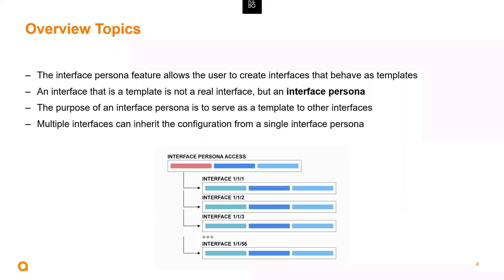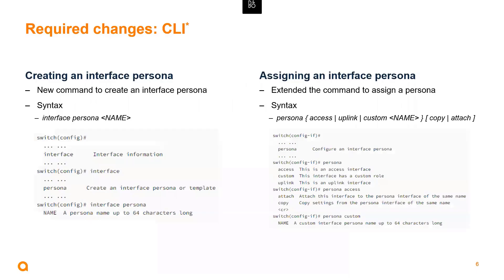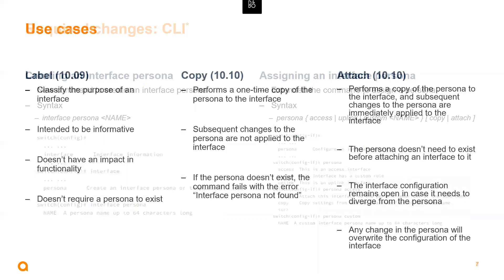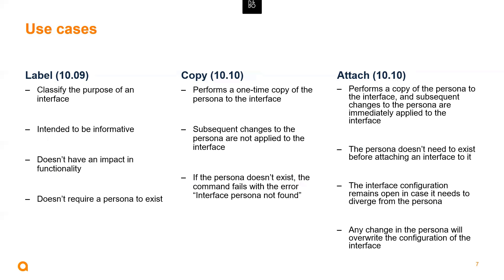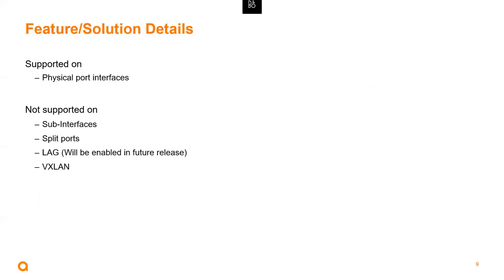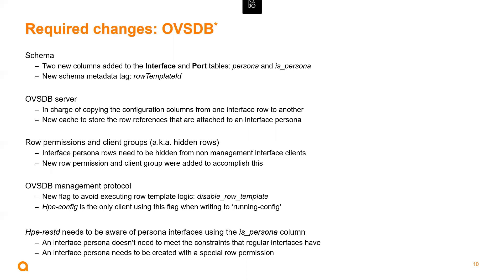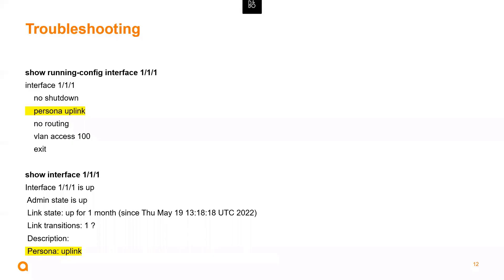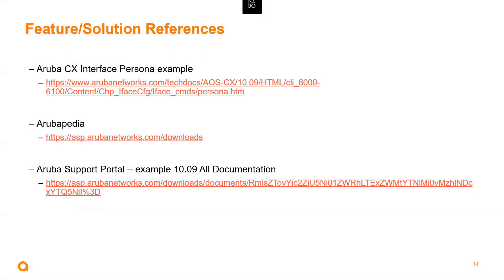HPE Aruba Networks AOS-CX 10.10 - Global configuration and interface personae Update